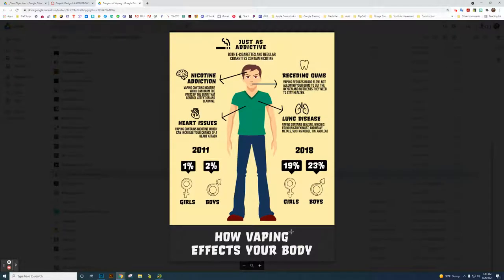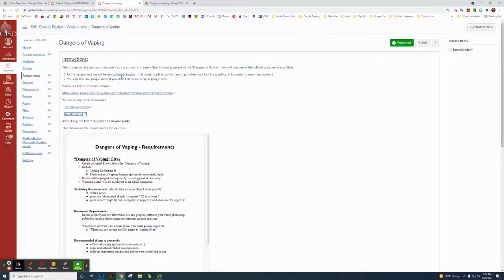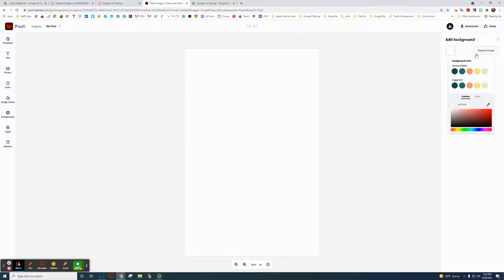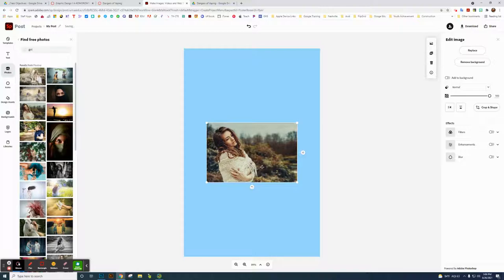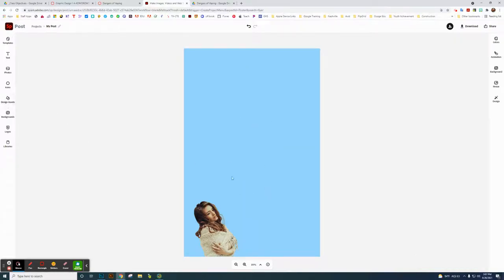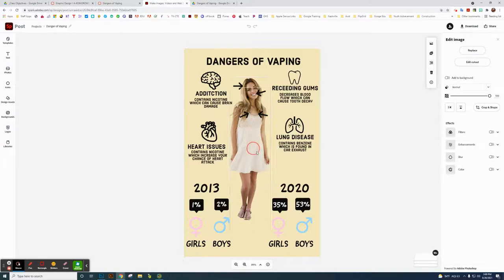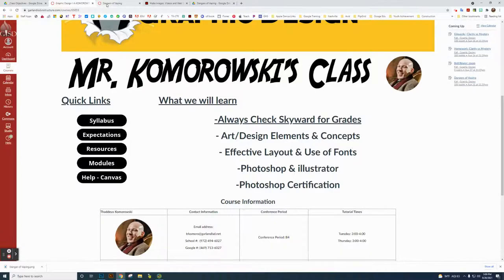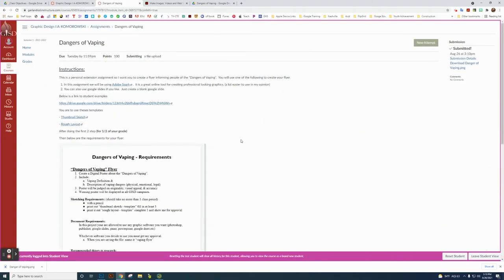Dangers of Vaping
This is a tutorial on how to start your "Dangers of Vaping" personal expression flyer.